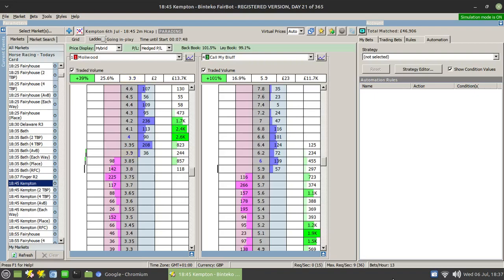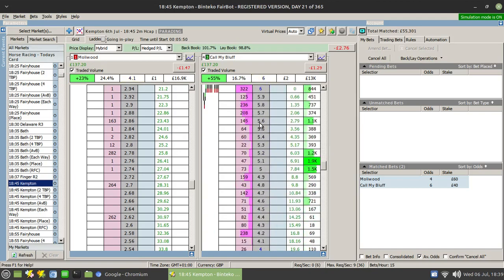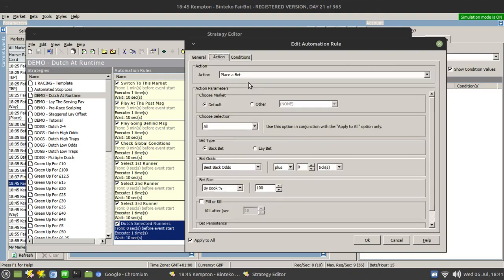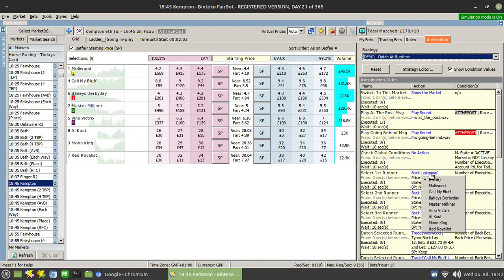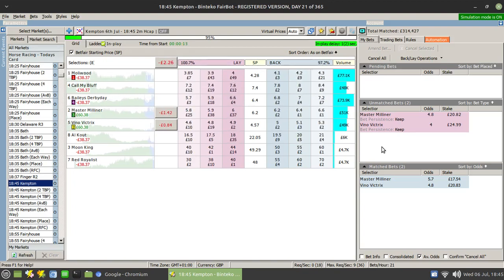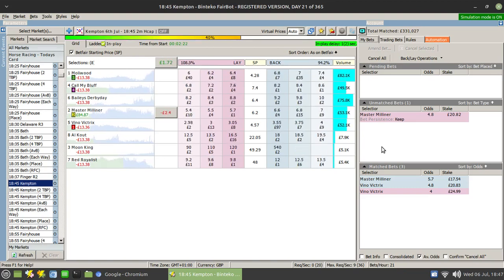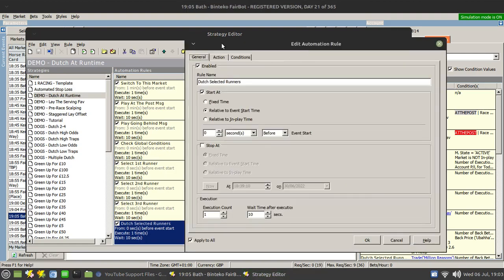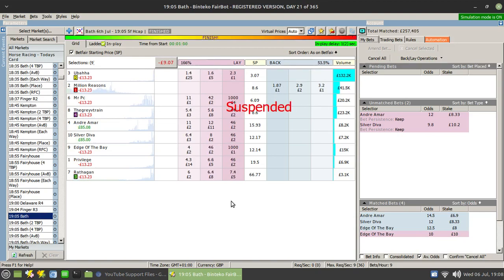Dutch Using Trade Offsets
How to configure dutch bets as individual trades with offsets.

It includes a readme.txt file with the following contents. Use the strategy at your own risk.

DEMO - Dutch At Runtime

File list:
DEMO - Dutch At Runtime.fs - the strategy file to be installed in your Fairbot strategy folder
at-the-post.wav - "At the post" sound file to be installed in your Fairbot sounds folder
going-behind.wav - "Going behind" sound file to be installed in your Fairbot sounds folder

Note, if you do not wish to hear the sound files, disable the corresponding rules within the strategy or simply do not copy the files to your sounds folder

Use this strategy file at your own risk. Test thoroughly in simulation mode before committing real money. I take no responsibility for any losses incurred when using this strategy file.